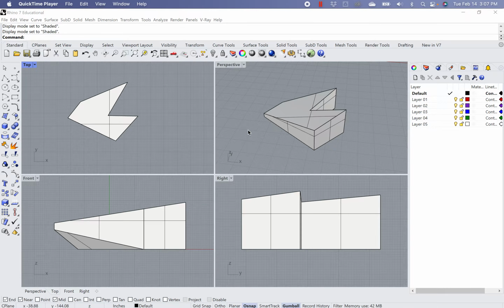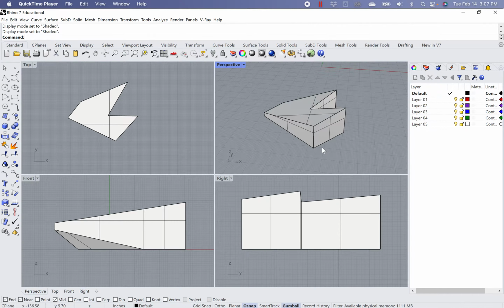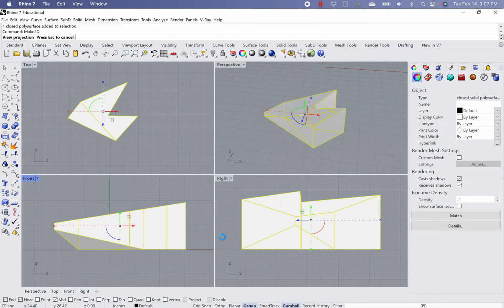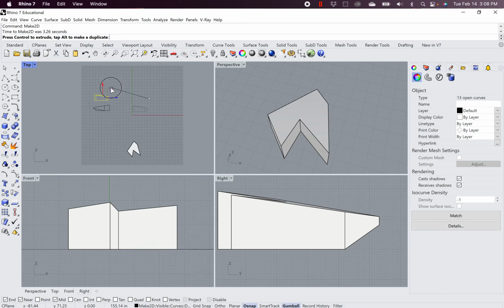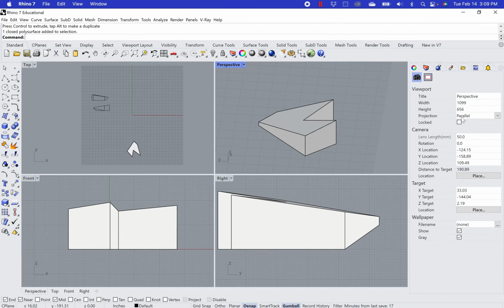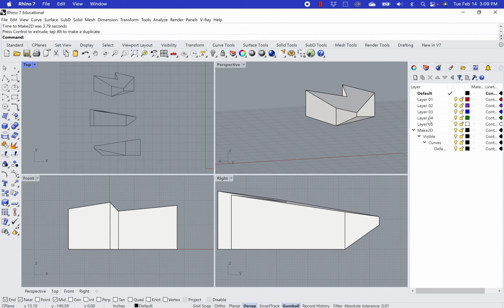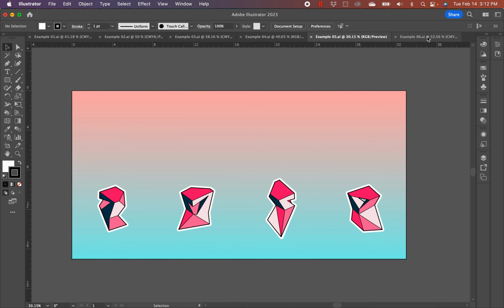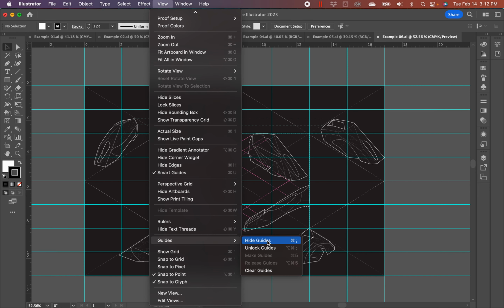Assignment 06 Examples